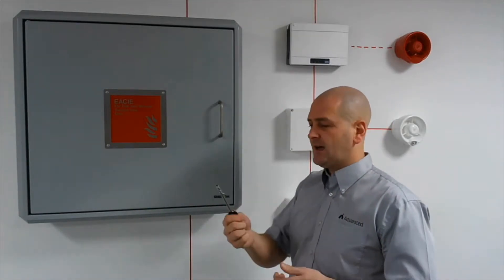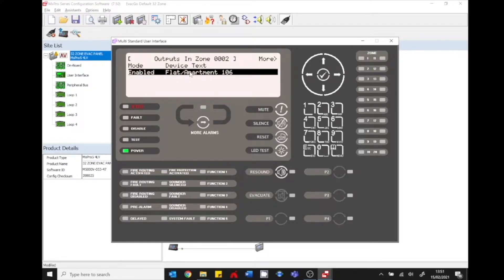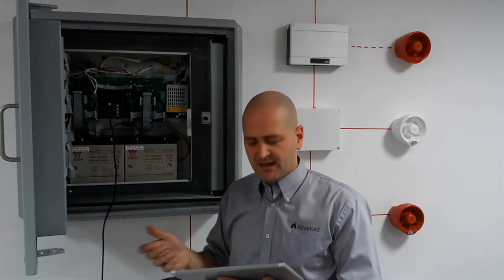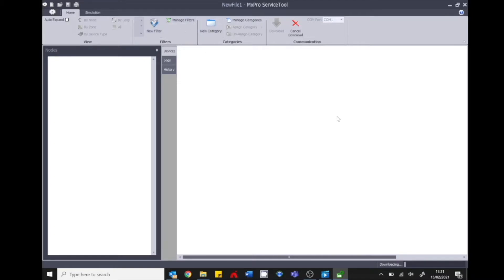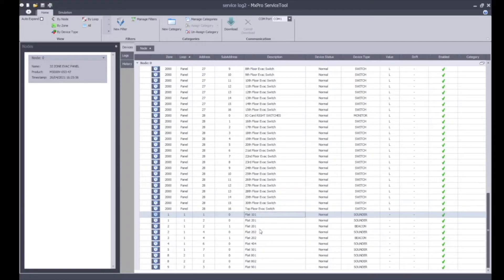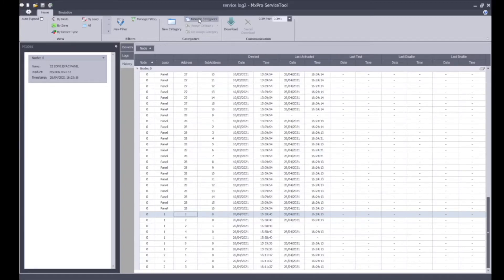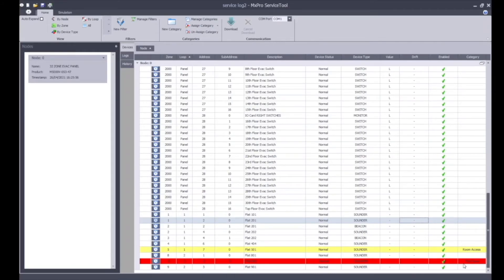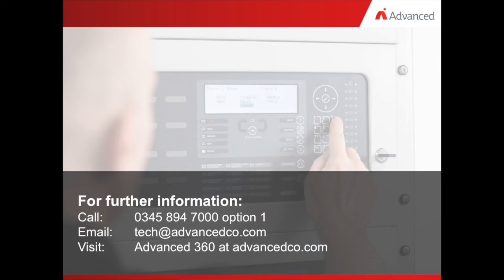How to: Service and maintain the EvacGo panel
Paul Duffy, Technical Services Manager at Advanced, explains how to service and maintain the EvacGo – BS 8629 evacuation alert system panel.